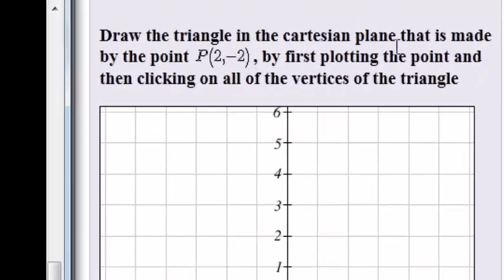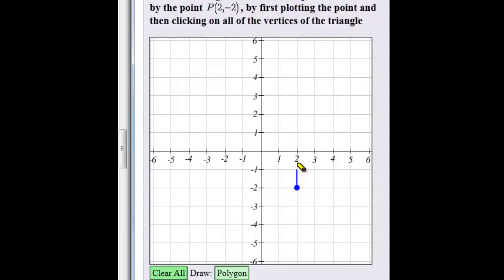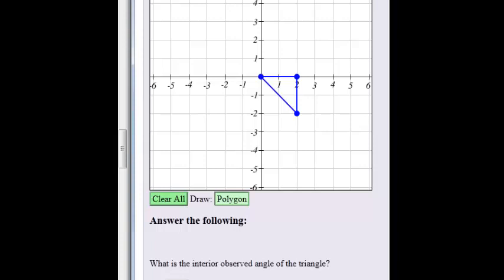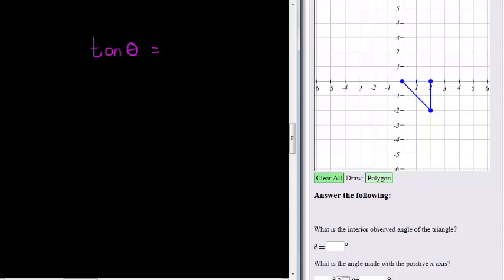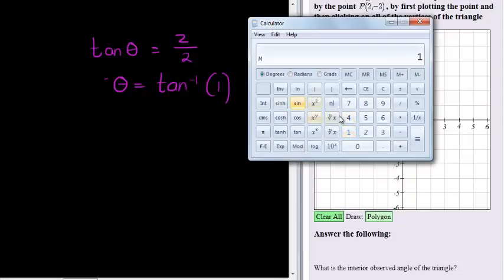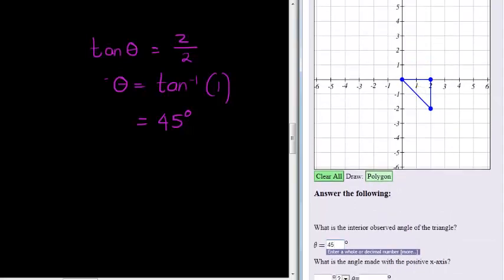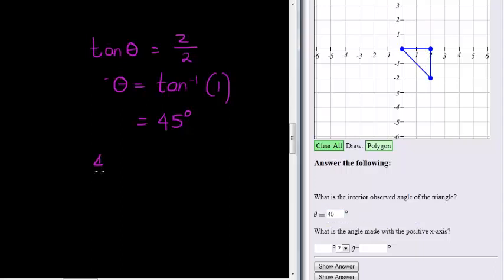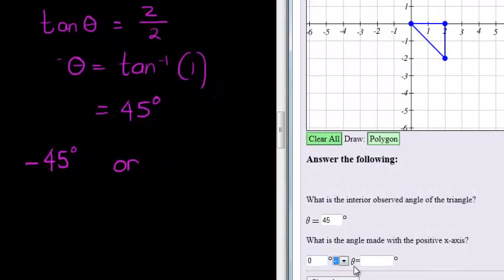Representing Angles on the cartesian plane Example 2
Draw in the triangle with the x-axis formed by any point on the coordinate plane and find the angle made with the x-axis and positive x-axis.